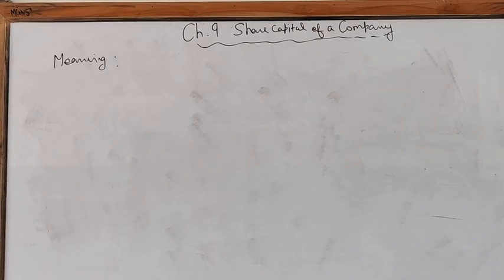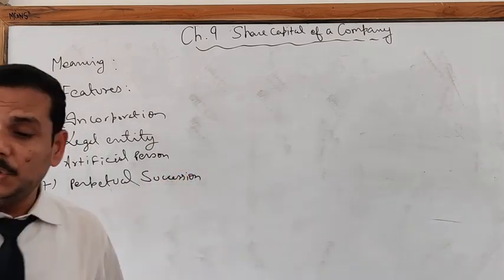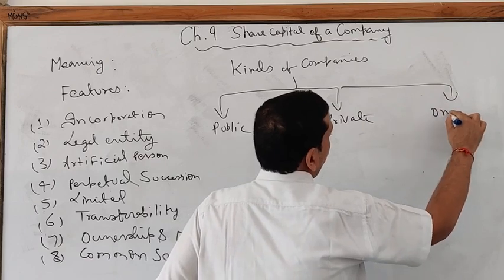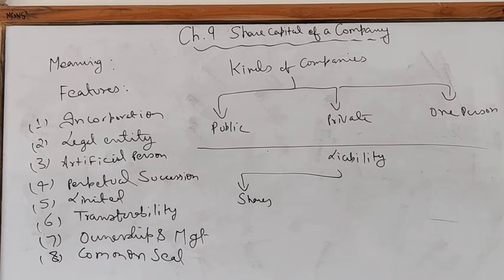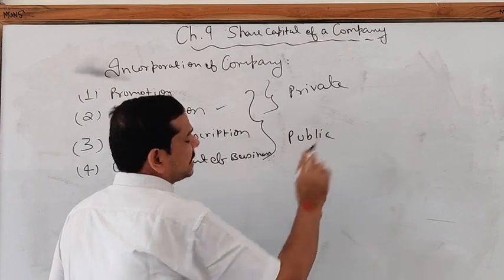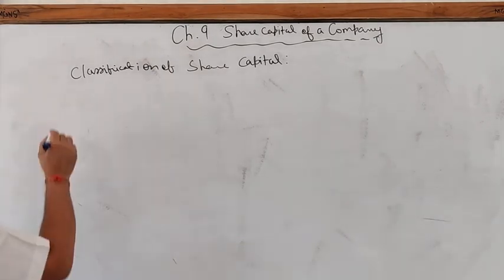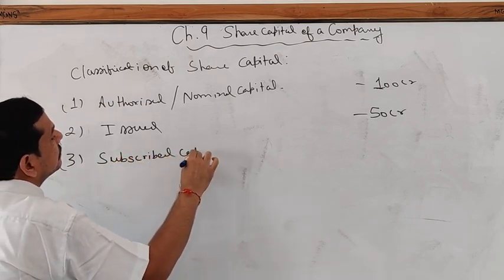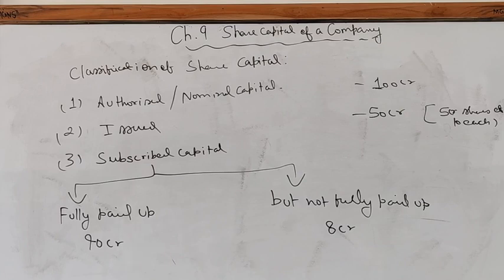Meaning of Company